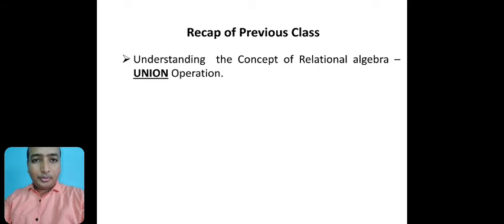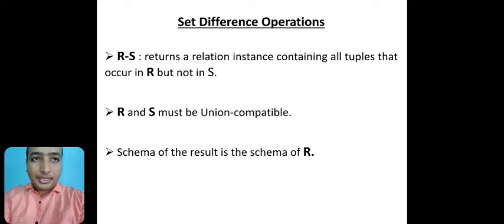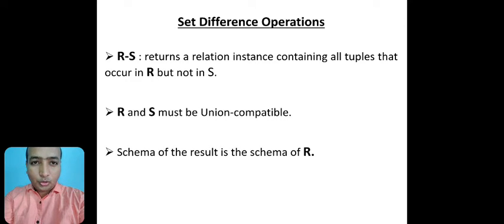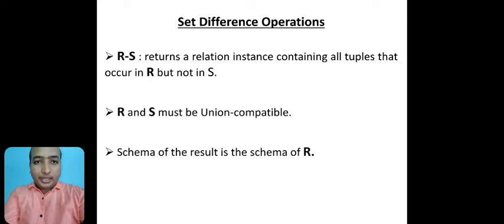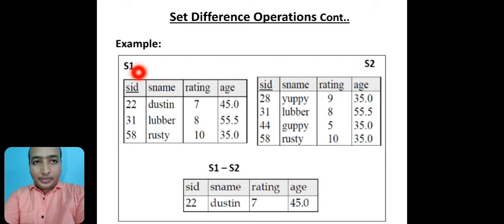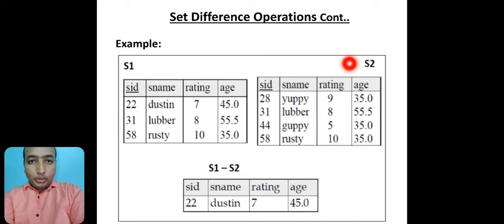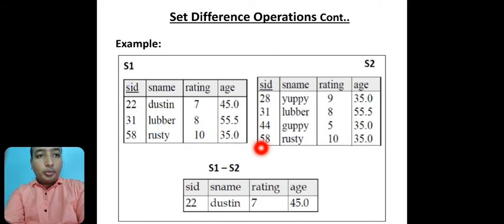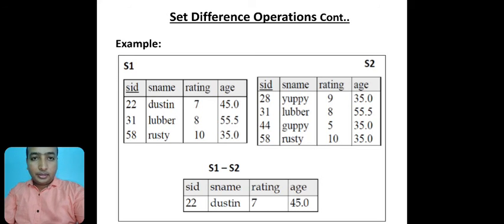DBMS-I Session 29 - BCA 2nd Semester By Dr. SA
Database Management System DBMS-I:  SET DIFFERENCE Operation and RENAME Operation - Relational Algebra - BCA 2nd Semester - Kuvempu University